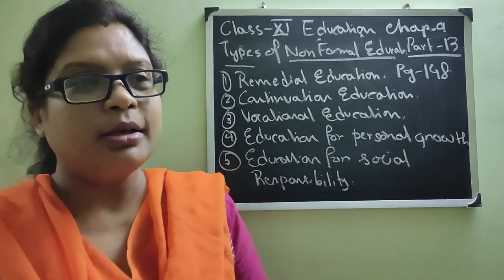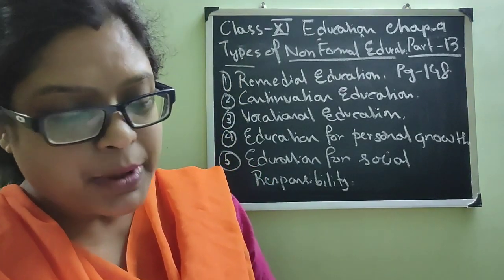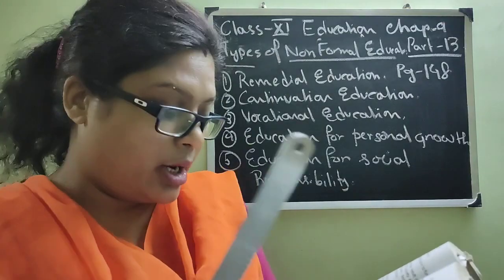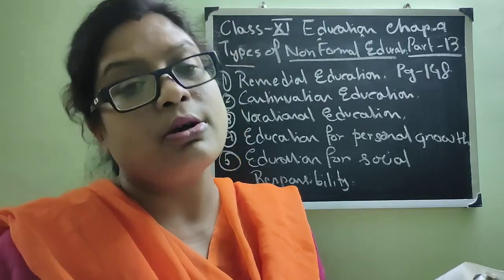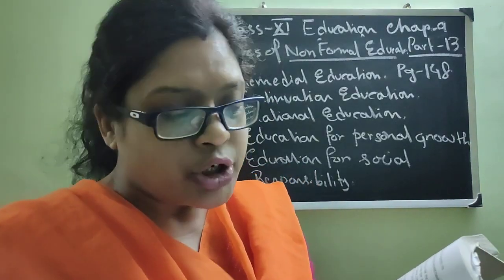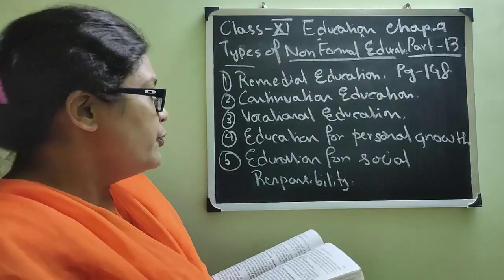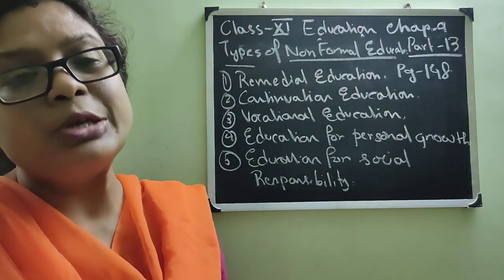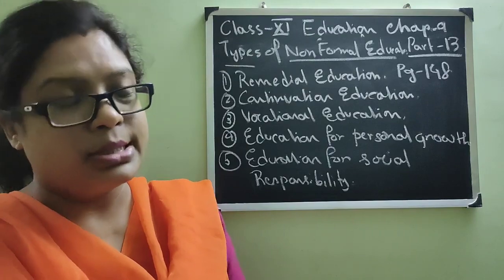Class 11 Education Forms of Education part13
Aradhana ma'am